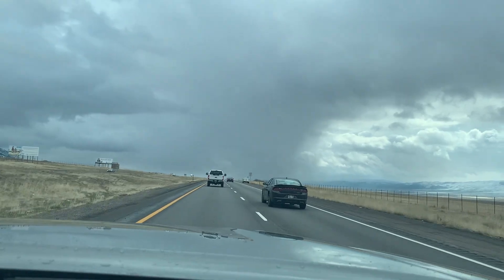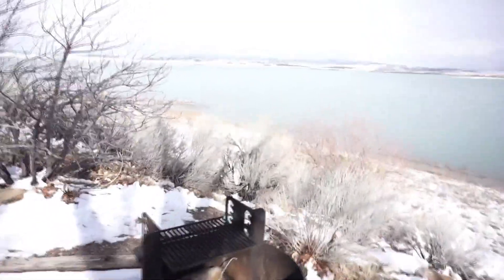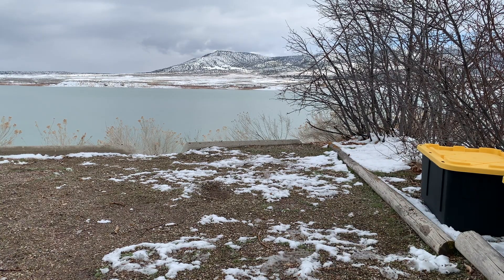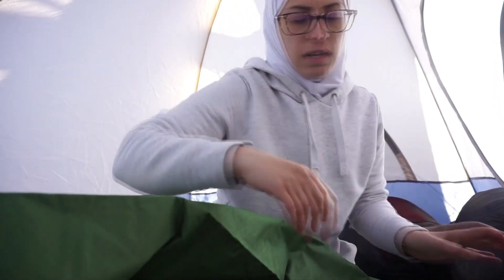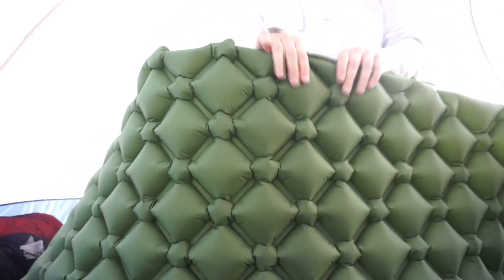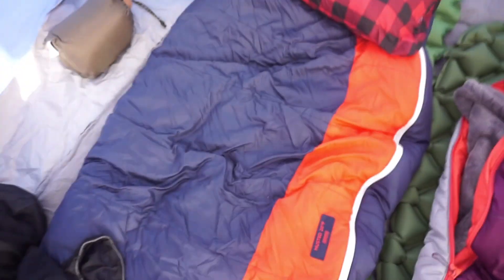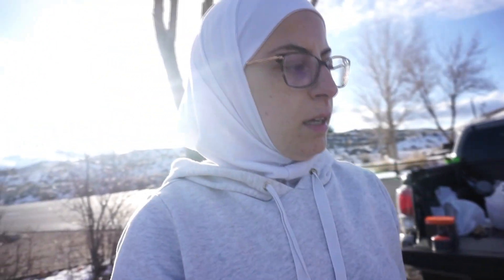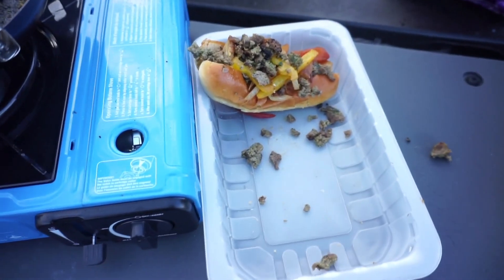Hijabi camping for the first time|Yuba Lake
Going overnight camping for the first time in Yuba Lake in Utah!